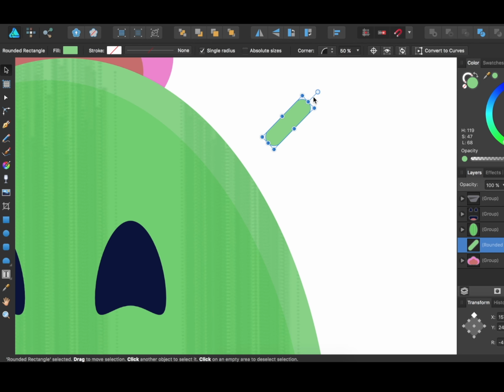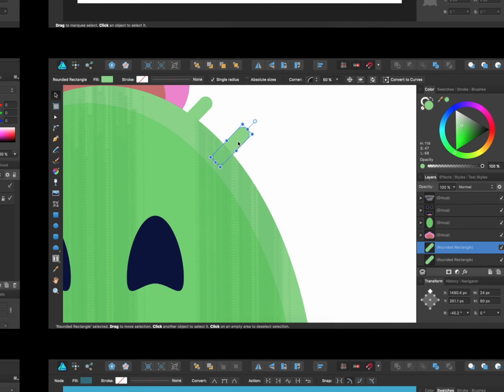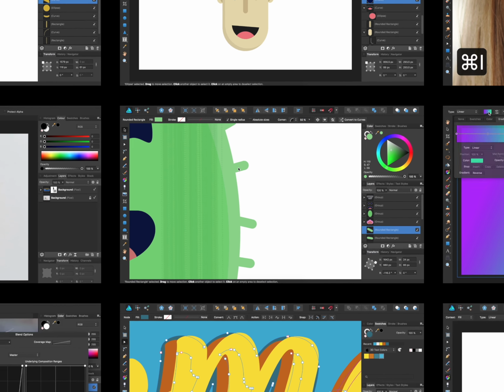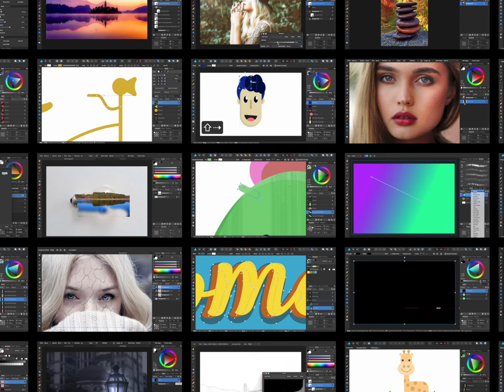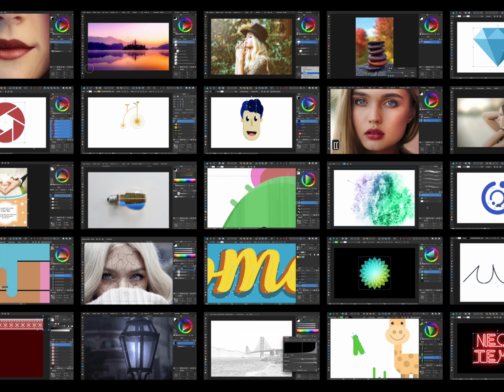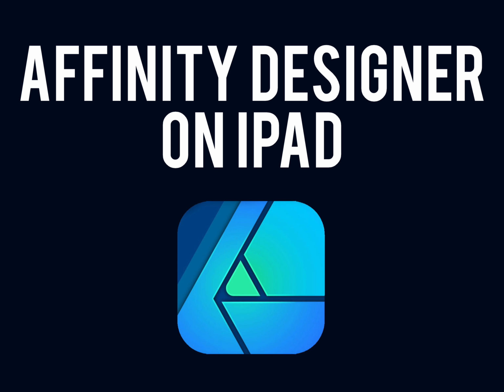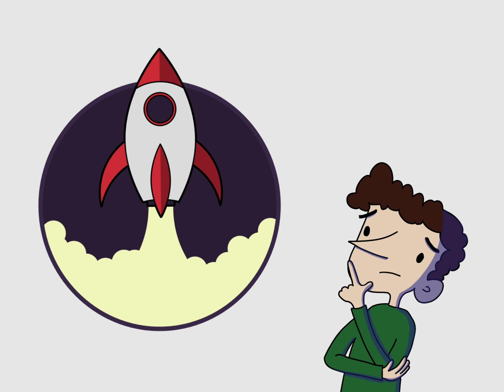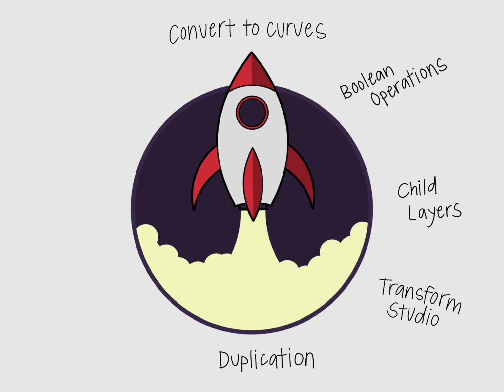Affinity Designer for iPad Beginner Course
Enroll in our complete beginner's guide for the iPad version of Affinity Designer!

These tutorials are the perfect guide for beginners to Affinity Designer on iPad. The course begins with the complete basics of the app, and then progresses to advanced tools and features. By the time you finish, you'll be making beautiful designs all on your own. :-)

If you want to master the desktop version of Affinity Designer, we have a course for that as well